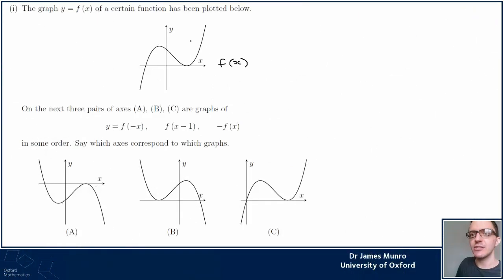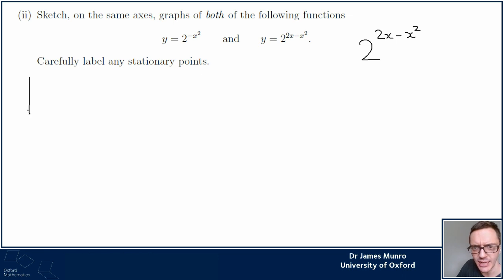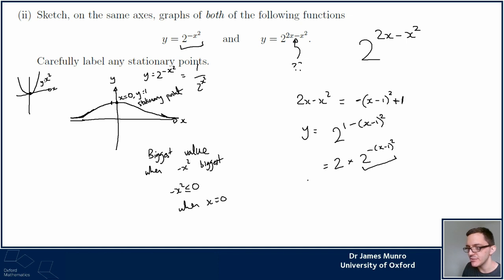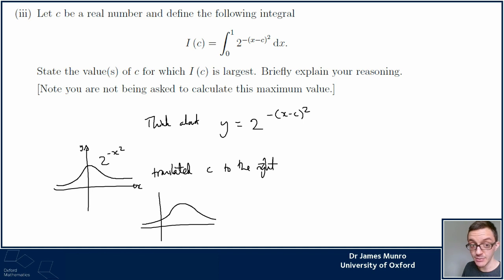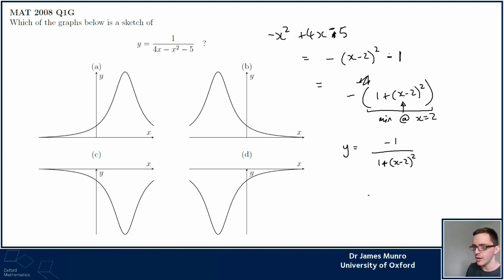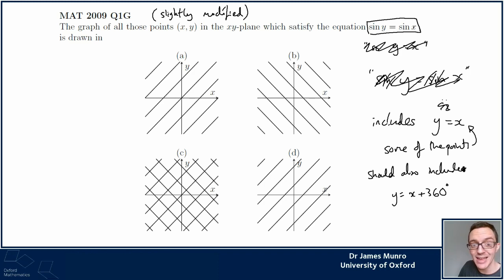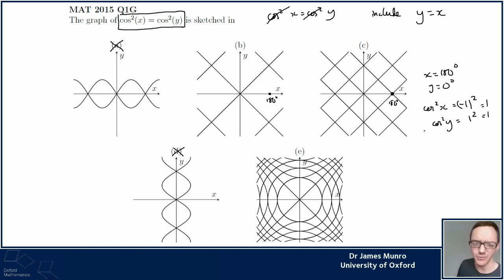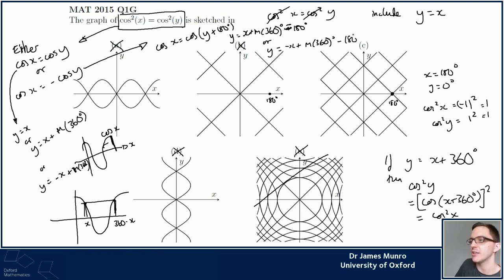MAT Livestream 2020 #015 | Maths-only edit | Curve sketching and graphs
Just the maths from the MAT livestream on 10 September 2020.

0:00 MAT 2008 Q3
14:30 MAT 2008 Q1G
17:33 MAT 2009 Q1G
22:30 MAT 2015 Q1G